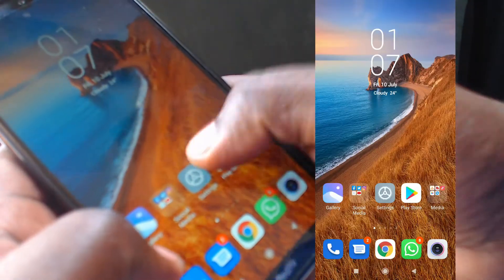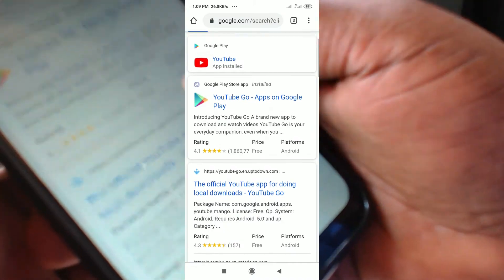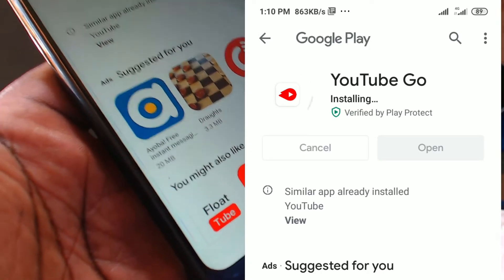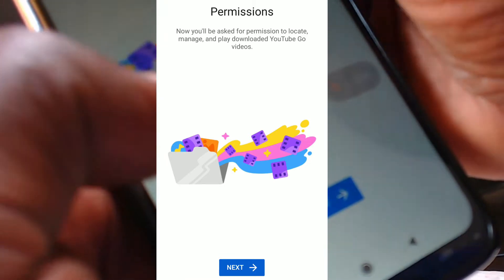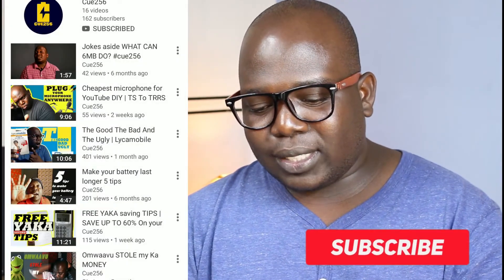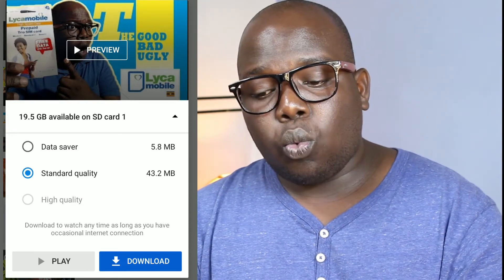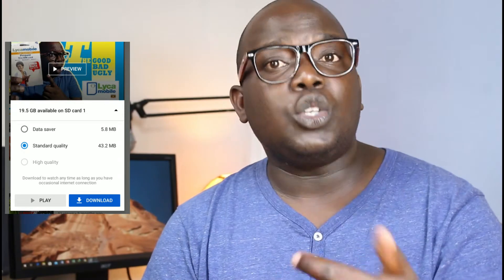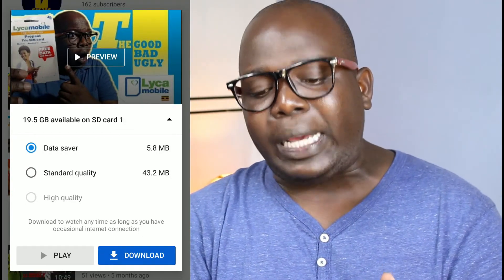YouTube Go - Save your Data Bundle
In this video we take a look at the YouTube Go app that allows you save on data by giving you access to smaller YouTube video sizes. The app  allows you to Download YouTube videos to your phone as well as Share videos easily.

Sorry for the Out Of focus Bits in still getting used to DSLR filming
Equipment Used:
Canon SL1 / Canon 100D
PC: Hp Elitebook 840 G1